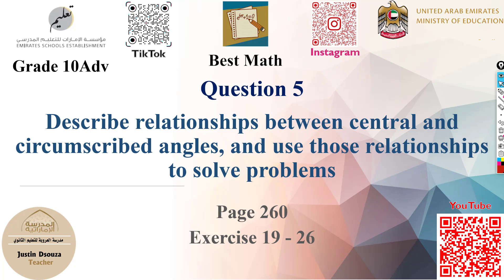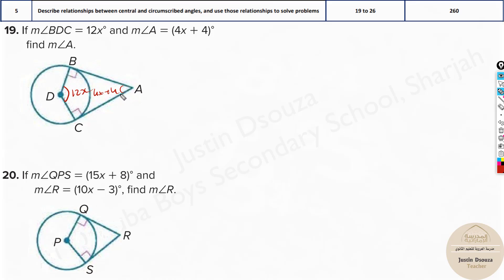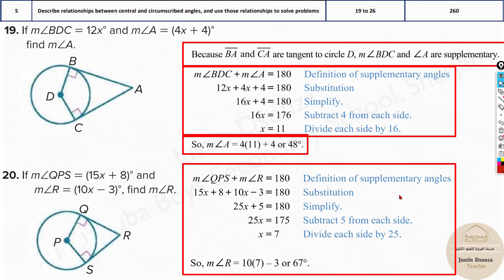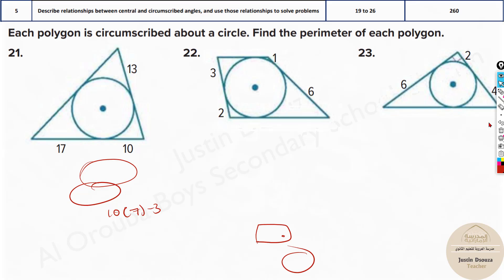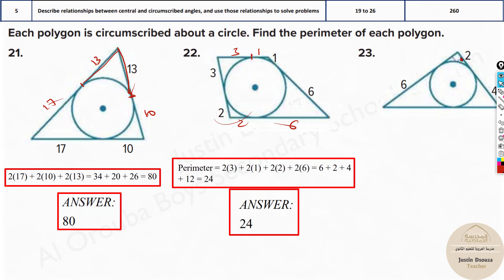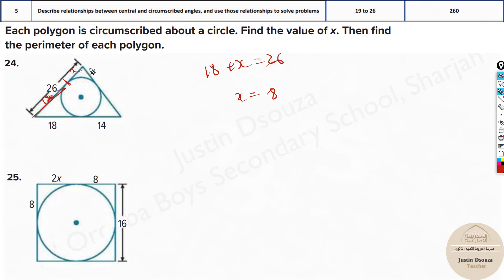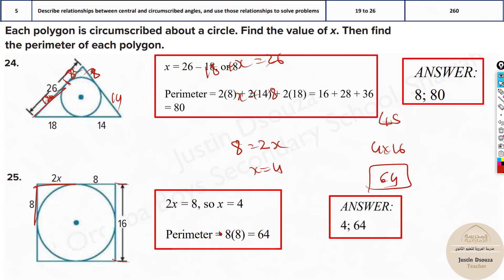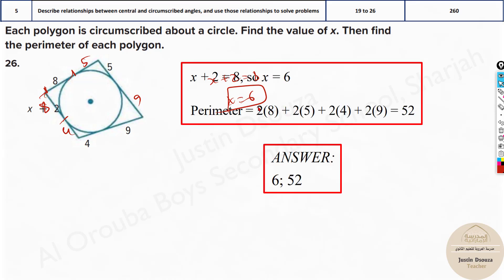Relationship between central angles and circumscribed polygons | Q5 P1 | 10A | EoT2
G10A Question 5 Describe relationships between central and circumscribed angles, and use those relationships to solve problems